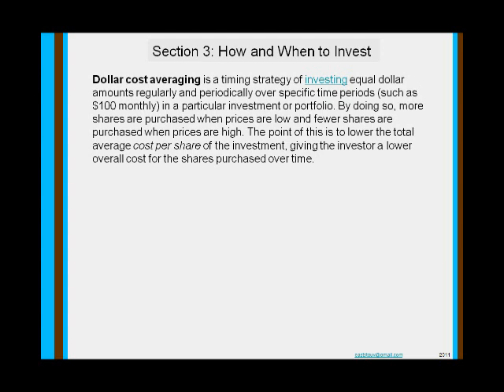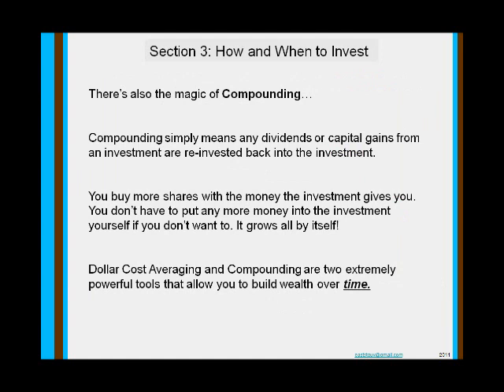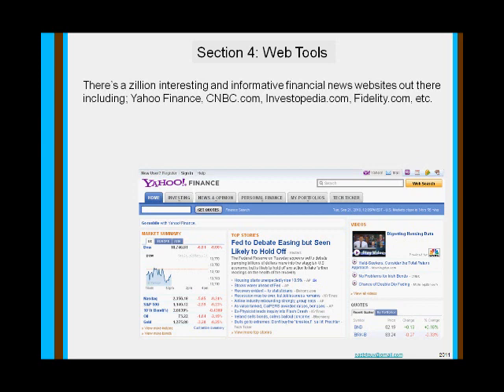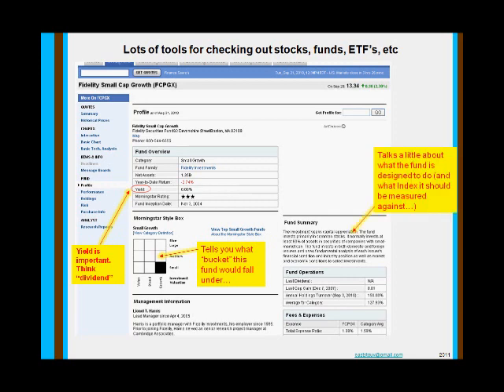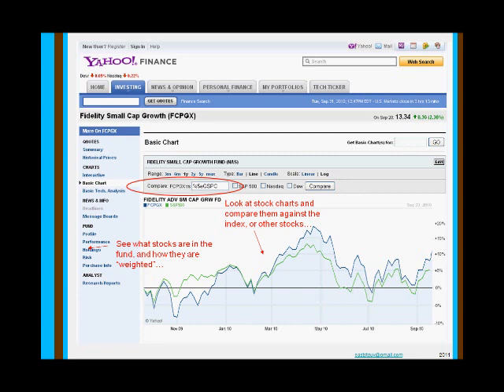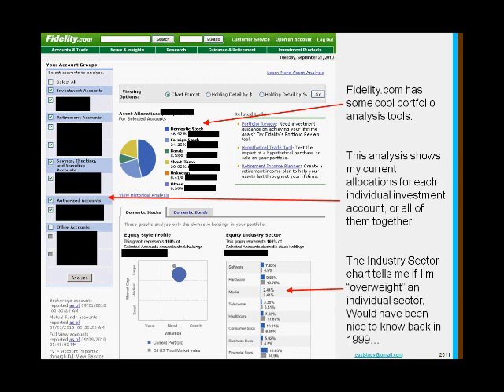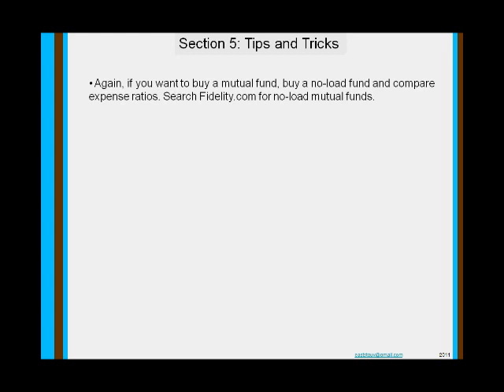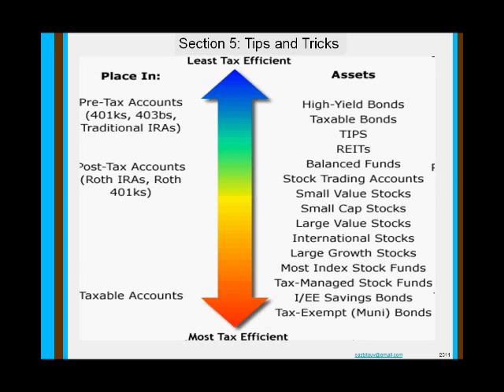The REAL Easy Way to Easy St: Investing made Easy. Part 4 of 5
Awesome! You made it through Part 3.  As promised, here's your prize... Part 4!!